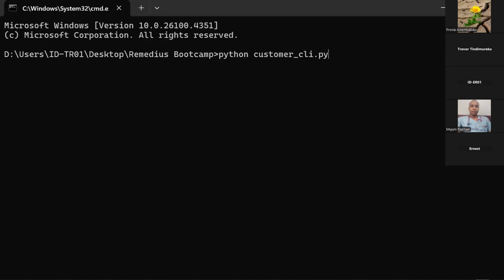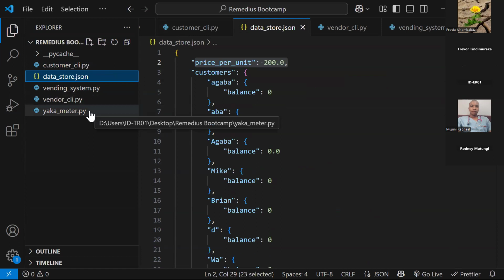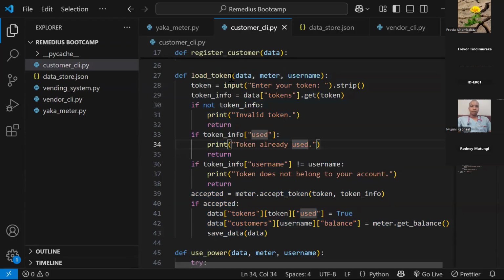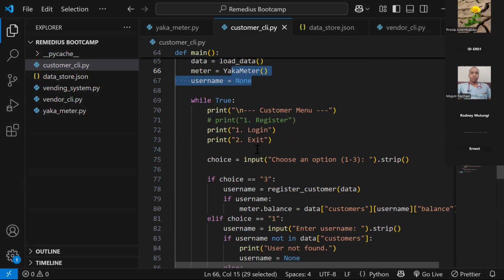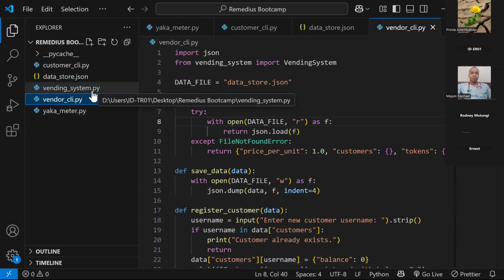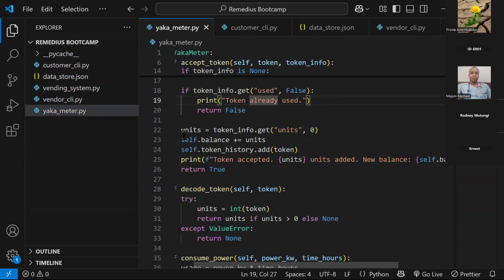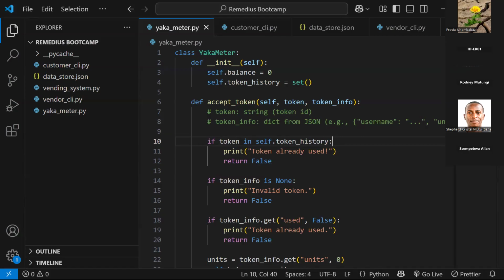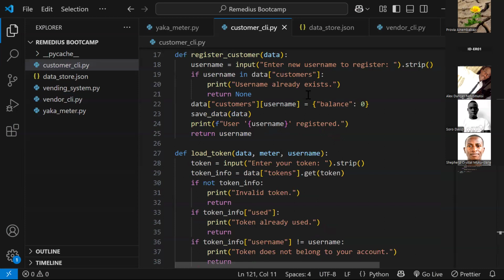Python, ML & AI Bootcamp Session 11 - Capstone Project (Yaka Token Generator) with Eng. Agaba Ernest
Automated Yaka Token Generator

This capstone project showcases a smart solution for automating the generation of Yaka tokens — a crucial component for prepaid electricity systems in Uganda. The system is designed to streamline token requests, improve user convenience, and ensure secure, real-time token delivery.

Key features covered in the video:

 - Token request and retrieval process
- User interface demonstration
- Logic and system architecture
- Real-world use case and benefits